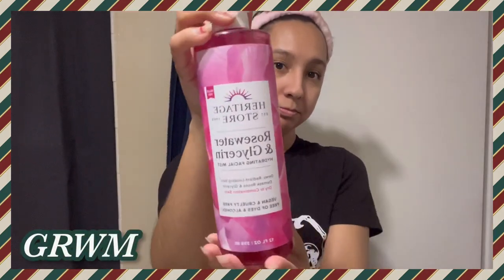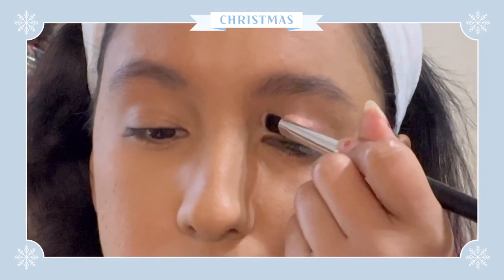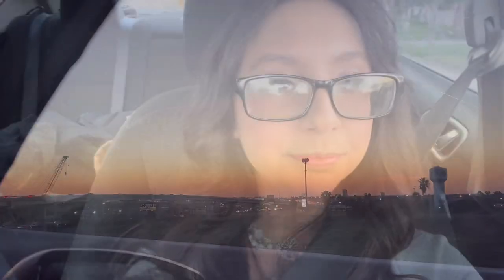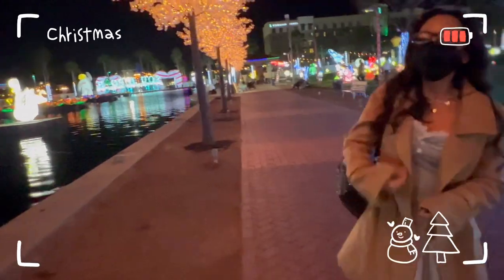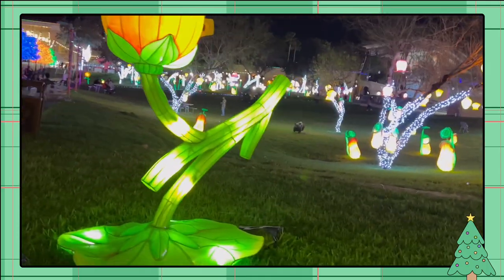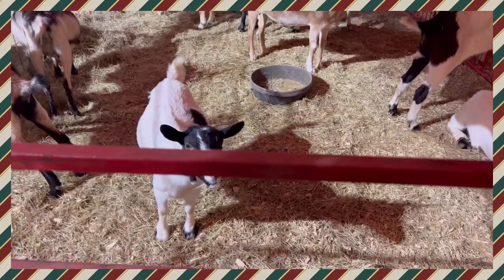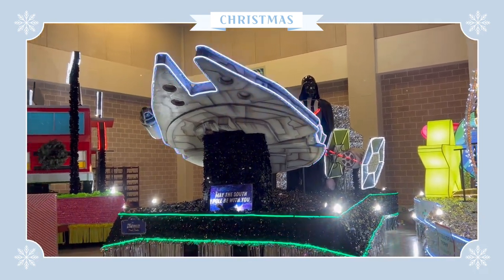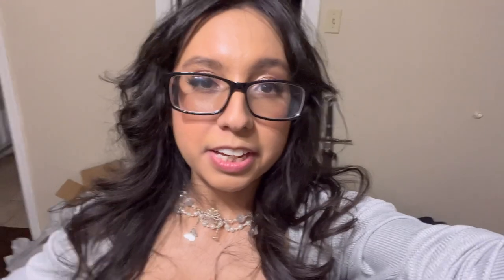Come With Me To The South Pole (Vlog, GRWM) 🎄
Hello my loves, I’m super late to this video, but regardless I hope you all still enjoy. I also hope you all had a good holiday and Happy New Year!

⬇️Products ⬇️

RoseWater Mist
CeraVe Mositurizing Cream
Covergirl true Blend Concealer
L’Oréal Pro Matte Foundation
Rare Beauty setting powder
Haus Labs Translucent Powder
Tom Ford Eyeshadow Duo
E.L.F Mad For Mattes palette
UNLEASHIA Glitter Palette

Banish:
code TIRZAH to get a discount on your purchase

UnicornGang:
TIRZAH10